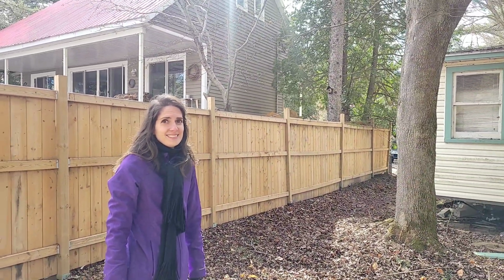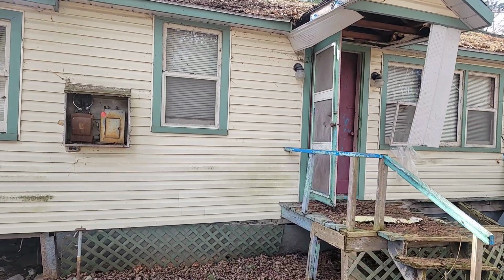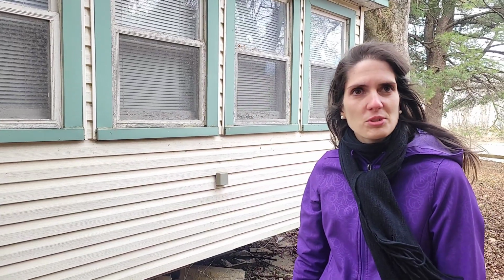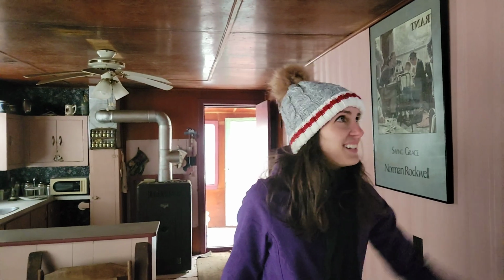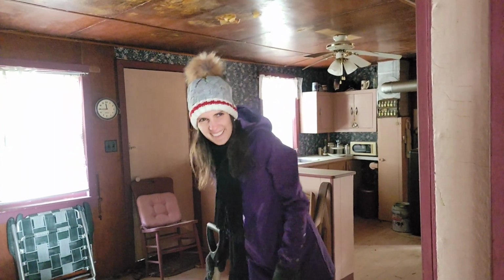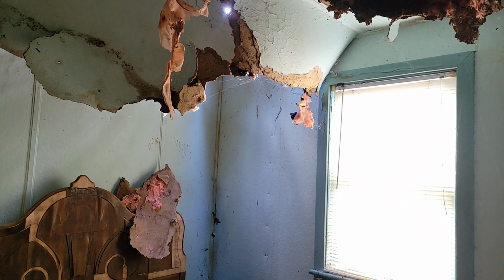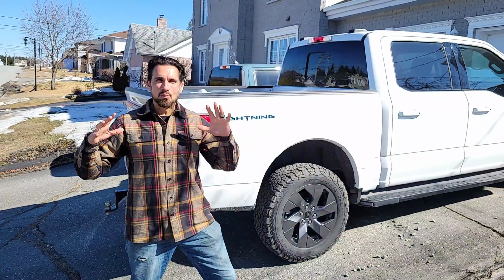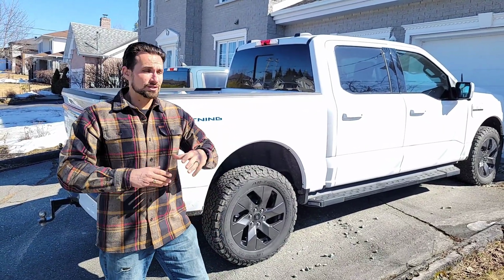Ford Lightning can reno a cottage but do we have a reno or rebuild project?